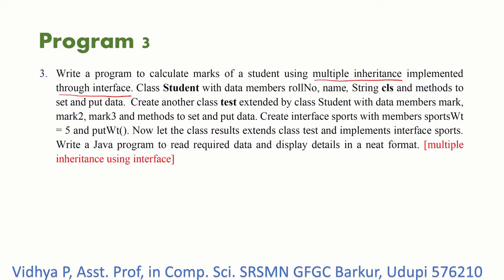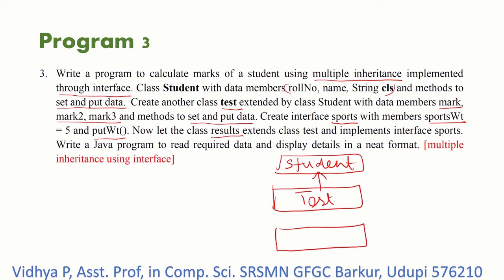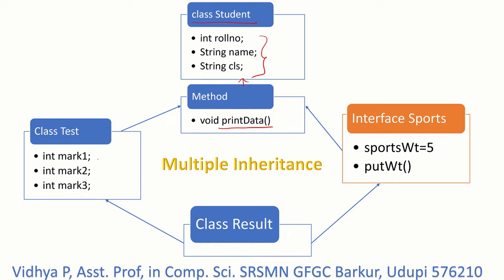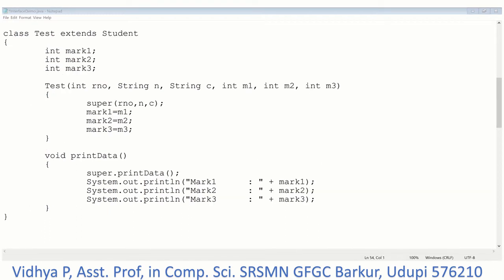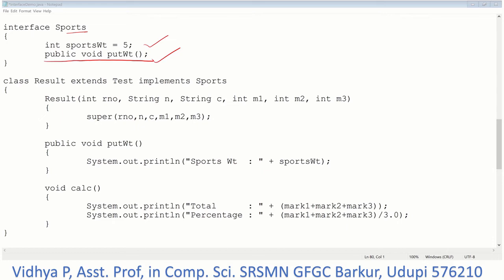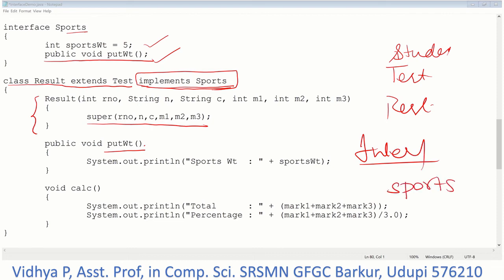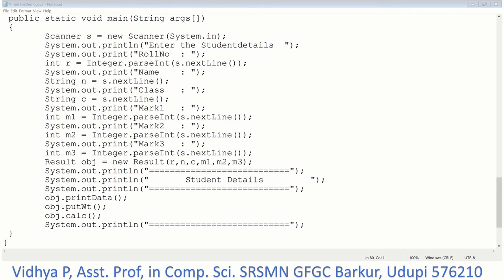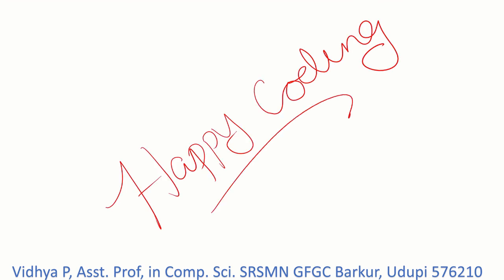Part B - Program 3 - Multiple Inheritance using Interface